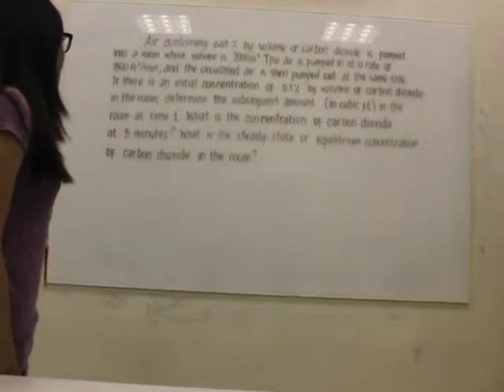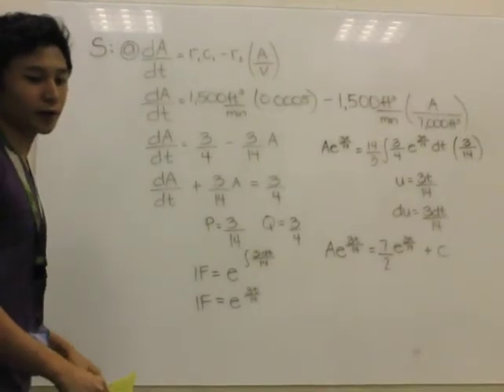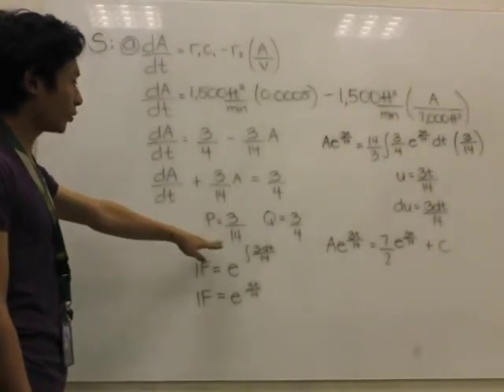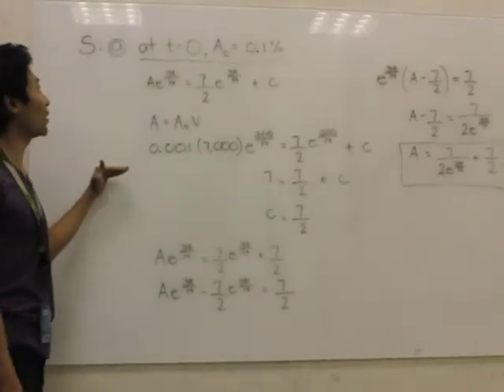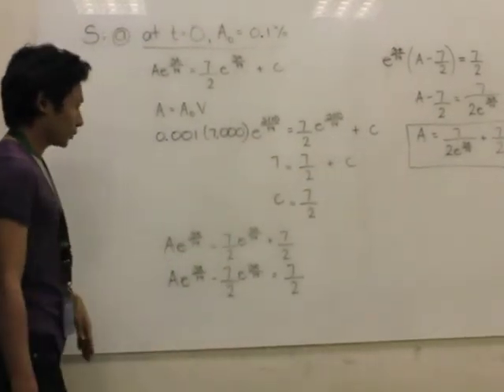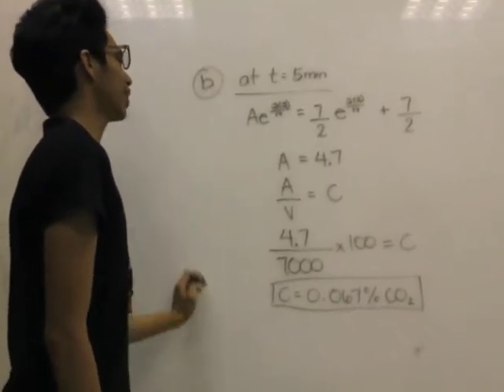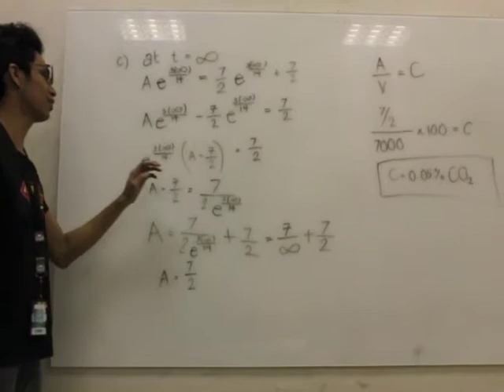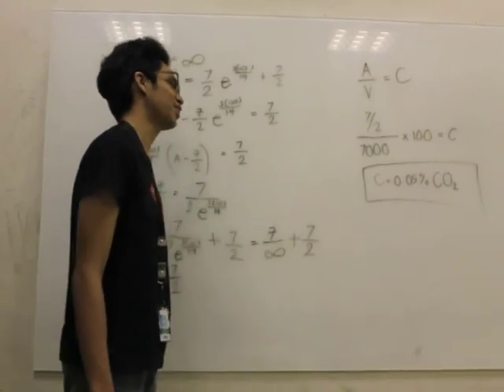Differential Equations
1st Order Differential Equation Mixture Problem